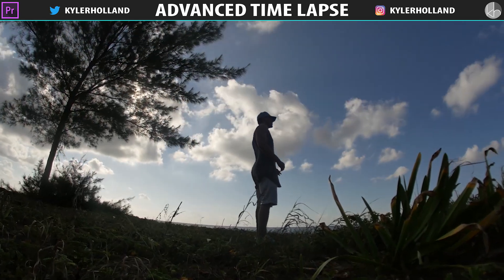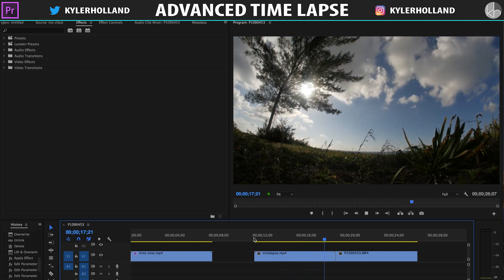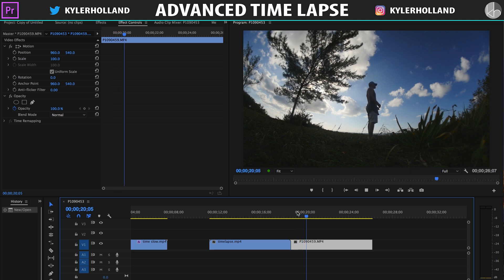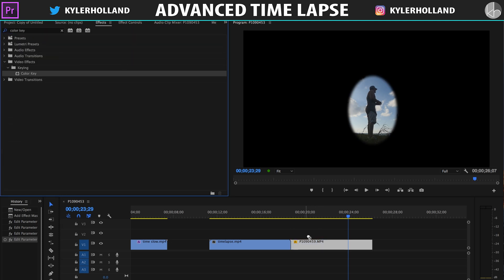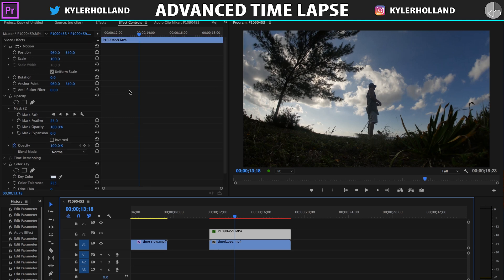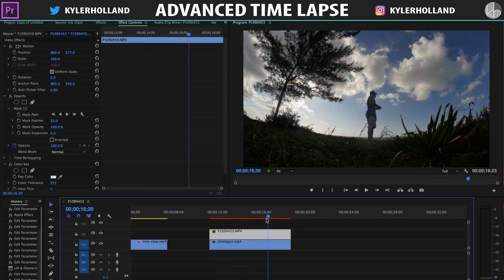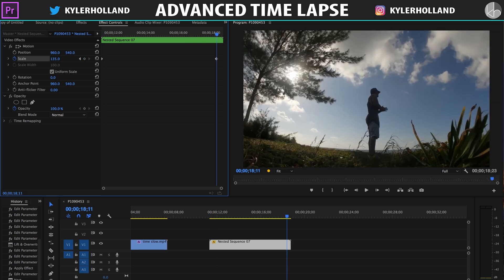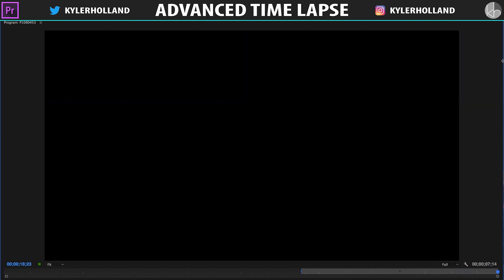Premiere Pro: Advanced Time Lapse Effect (Sam Kolder, Taylor Cut Films)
|   -Advanced Time Lapse Effect-   |

This is a cool effect that is fun to work with! I've seen it done a few times from Taylor Cut Films. Let's see what you can create!

|   -MY GEAR-   |

Art Lens: Canon 50mm STM
Drone: DJI Phantom 3 Professional

|   -CONNECT-   |